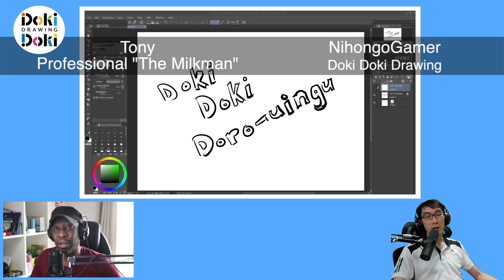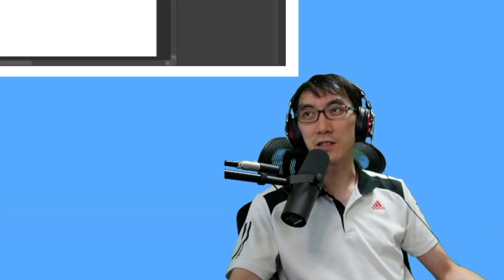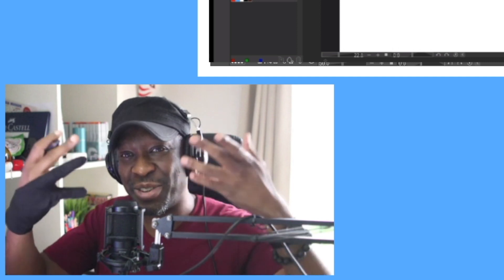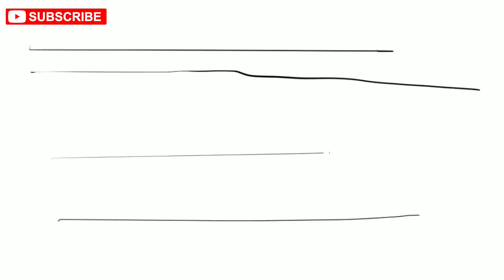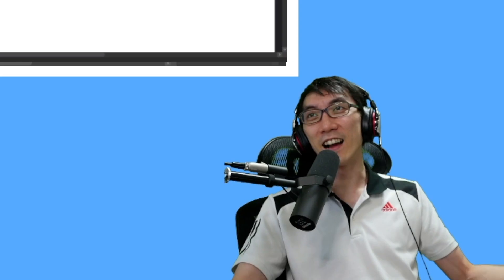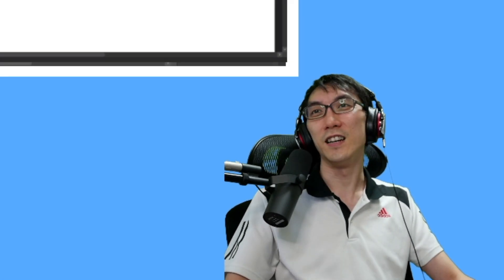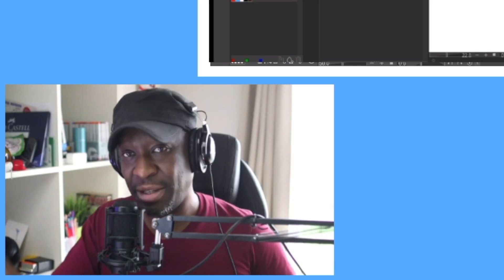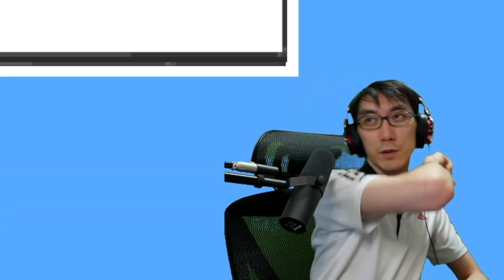How to Draw a Straight Line Without a Ruler [Clip Studio Paint Pro]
Need to draw a straight line but don't have a ruler! This is the tutorial you've been looking for! Enjoy our fun, only partially serious, tutorial series!

What other complicated techniques would you like to see tutorials for?

★Tony's Website➡️ Coming Soon